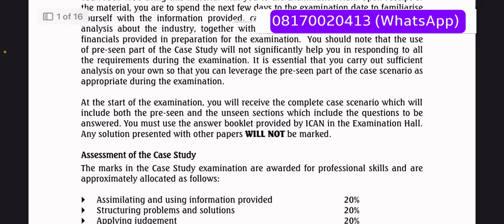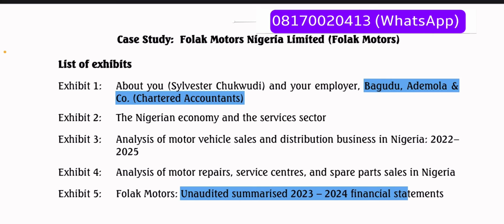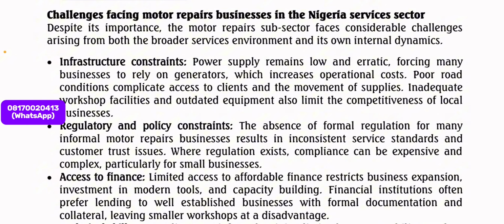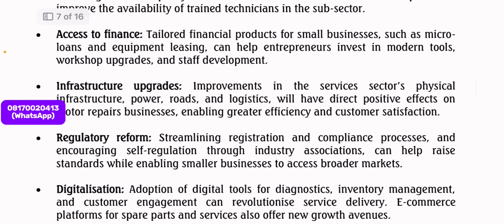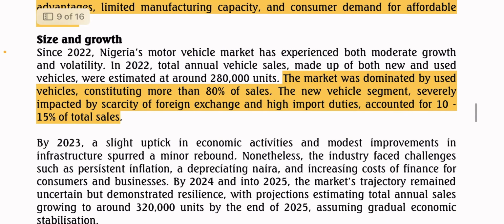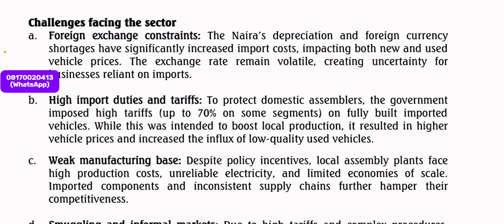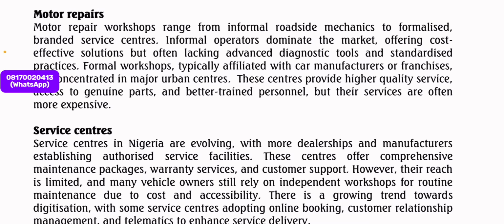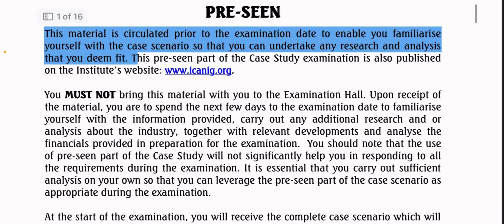NOV. 2025: ICAN CASE STUDY PRESEEN ANALYSIS (SKELETAL ANALYSIS)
Hey Future ACA,
This video shows a skeletal review of the November  2025 ICAN case study preseen.
The live preseen class will hold on the 15TH NOV. 2025

The class covers
1. The actual class where we will analyse the preseen and review the suggested unseen
2. ⁠The preseen materials
3. ⁠The suggested unseen materials
 4. ⁠The full suggested report from cover page to appendix
 5. ⁠You will be added to a group where you can drop your questions and learn from others too. I’ll be there as well to attend to your questions

OR
Congratulations in advance!